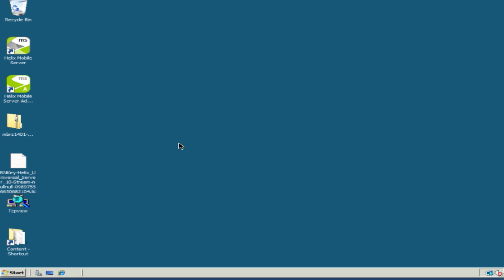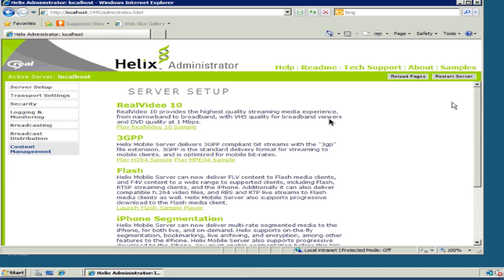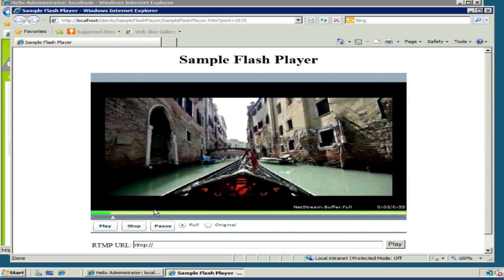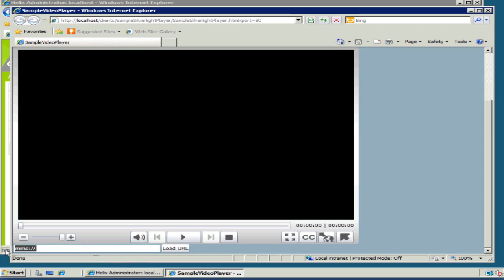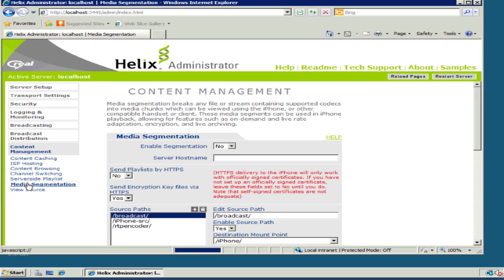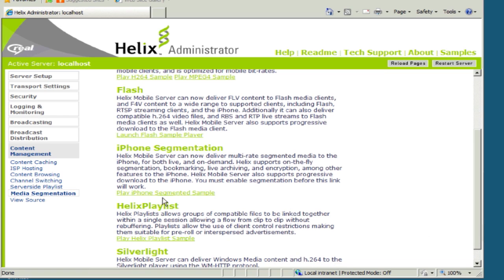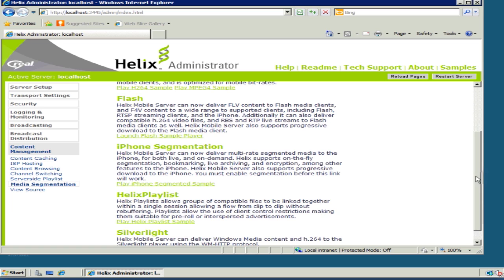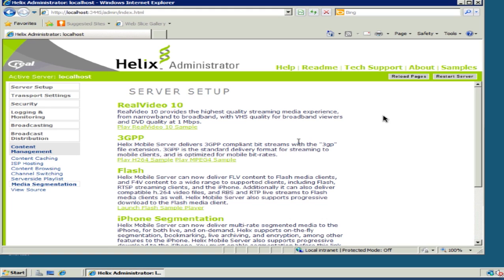Helix 2.1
Trial Sample Tests on mobile devices